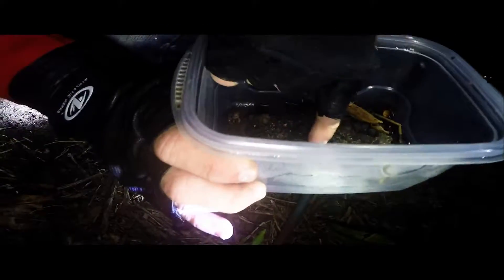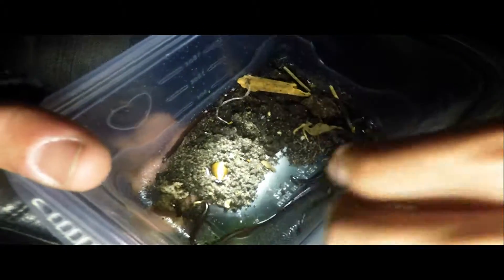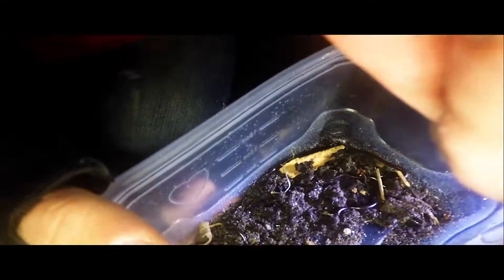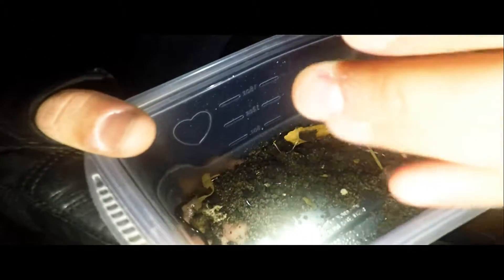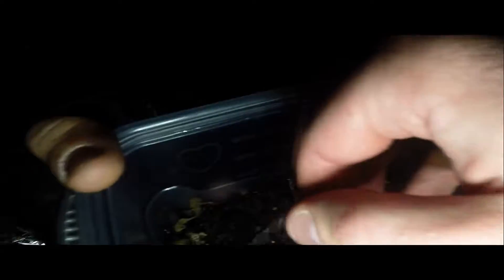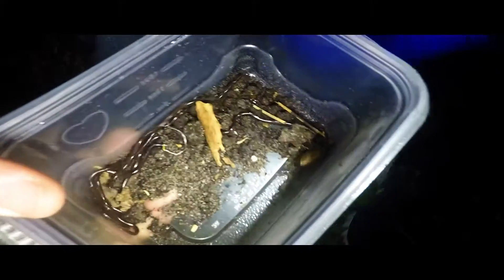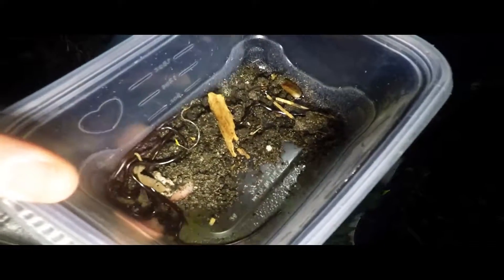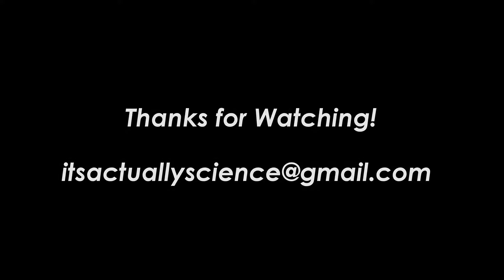Species Special Ep. 1: Florida Blind Snakes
The Florida Blind Snake - Not actually blind, but actually has very small eyes.  Get Ready, Get Excited, It's Actually Science!